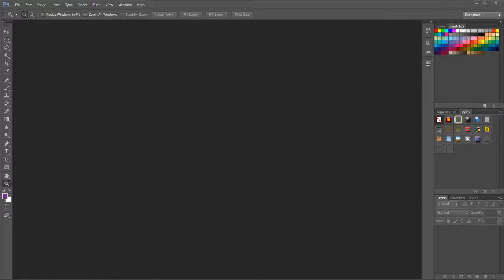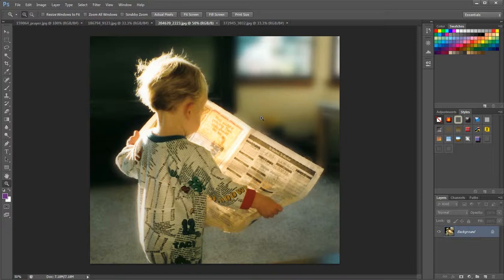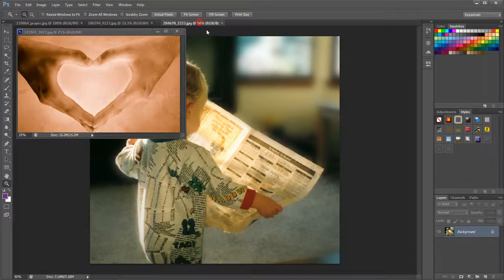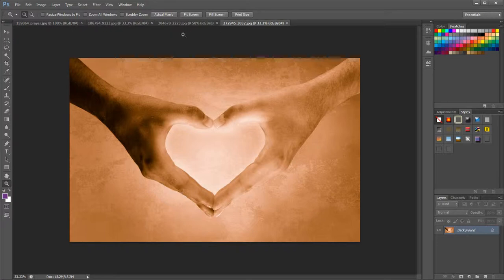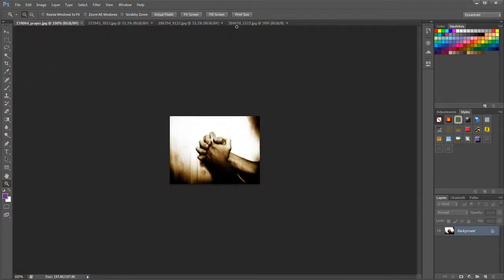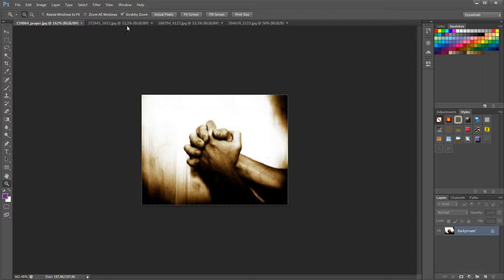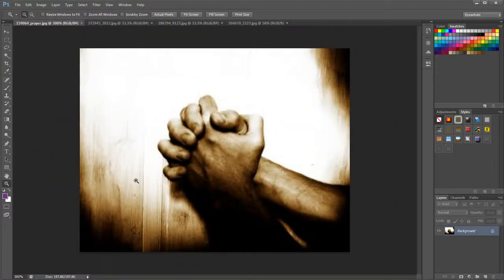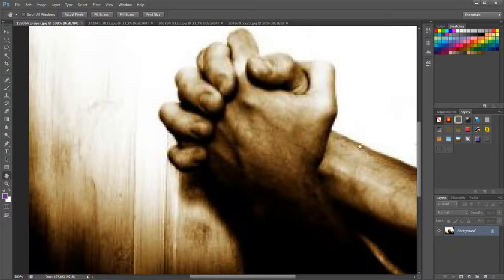Photoshop Series 3 Navigating multiple docus and zoom pan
This small demo is  how to navigate  many documents at once after bringing them all in at once and how to use floating windows, consolidate to tabs and stacking them. along with alittle bit of zoom and pan tips